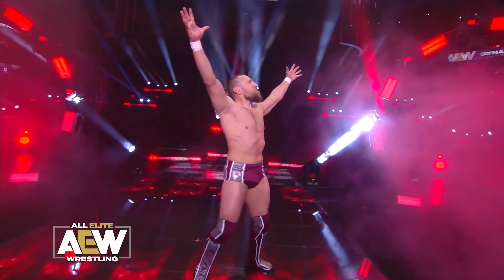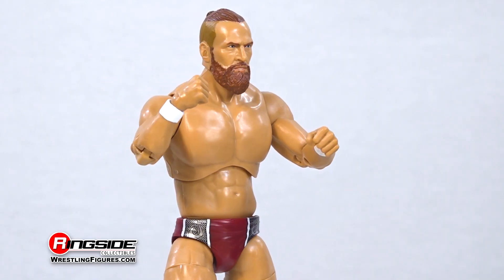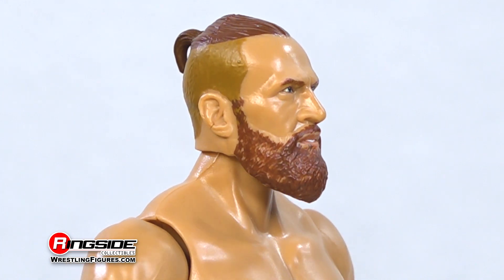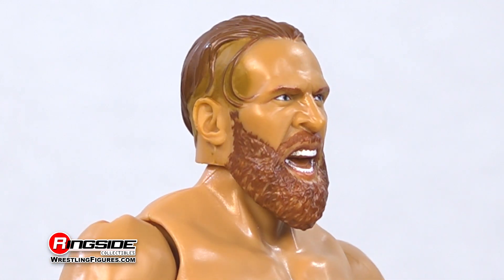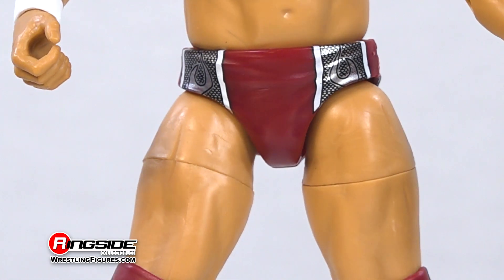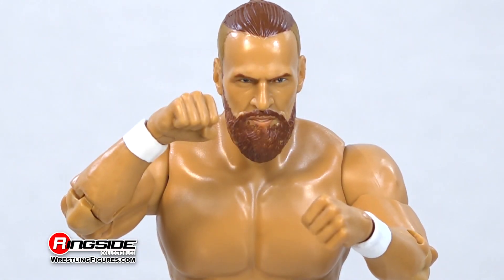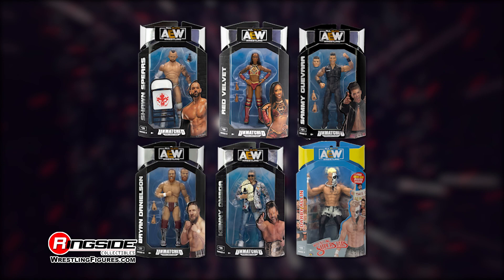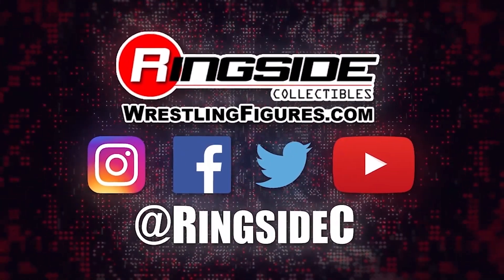AEW Figure Insider: Bryan Danielson - Jazwares AEW Unmatched 5 Wrestling Action Figure!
Yes! Get your head kicked in with an inside look at the Bryan Danielson AEW Unmatched 5 wrestling figure from Jazwares!